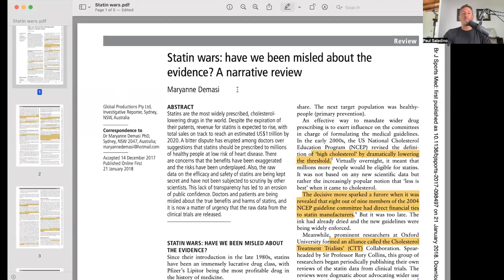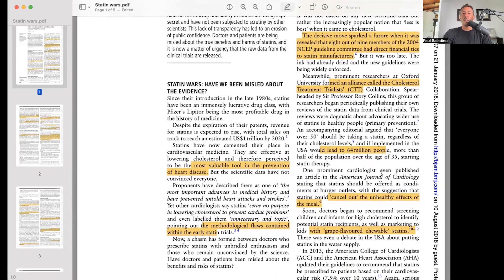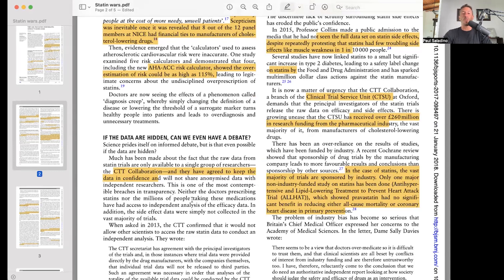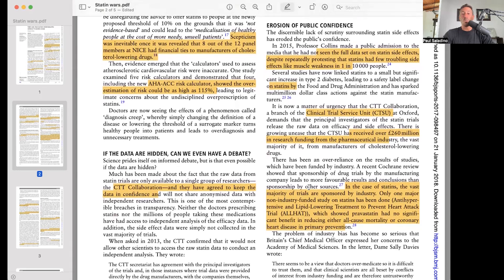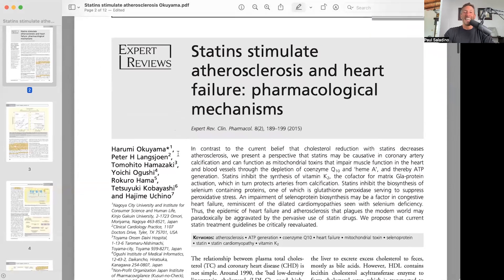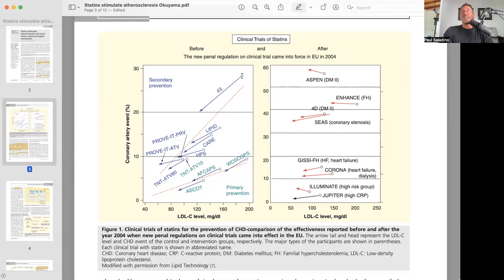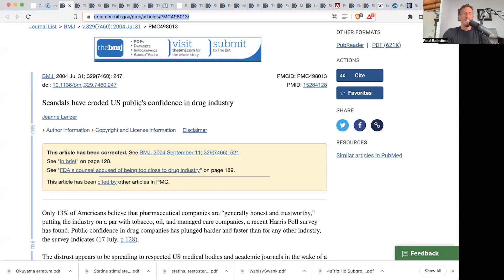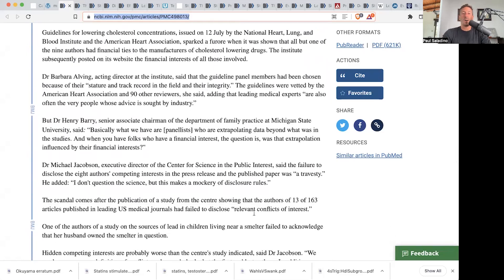The flawed history of Statins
Paul explains the flaws in research about Statins and where the fascination with low cholesterol originated. He talks about the fact that studies are often funded by pharmaceutical companies and that Statin side effects were hidden in certain studies, therefore contributing to the misleading data surrounding the benefits of Statins. He explains other scandals relating to Statins in terms of withholding data and other lawsuits.